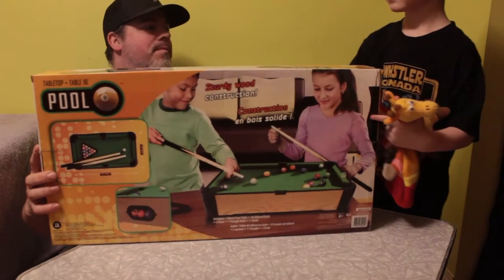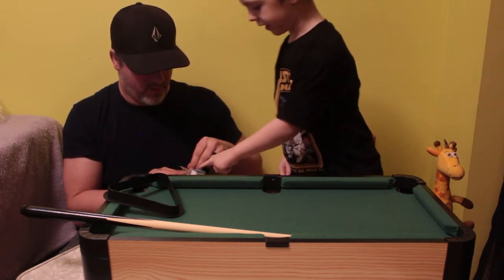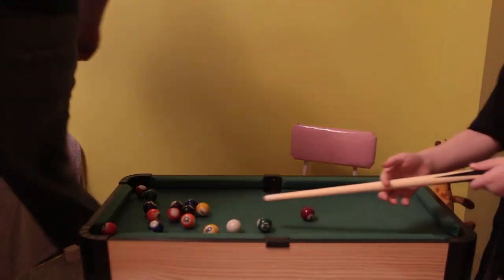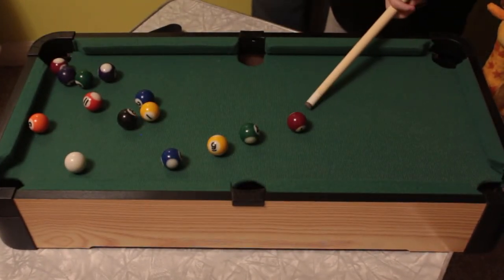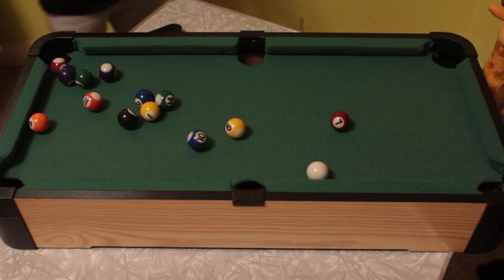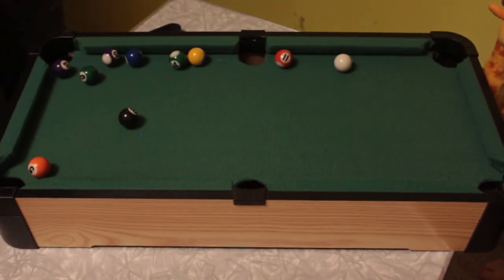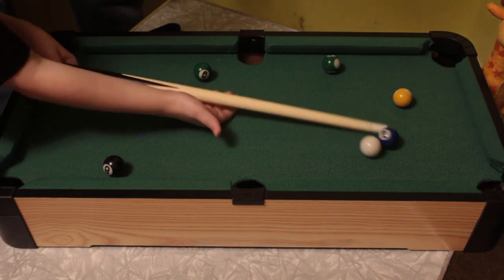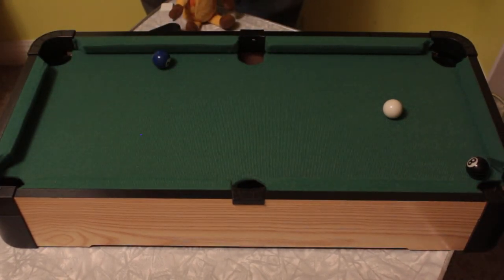Tabletop Pool Table Unboxing and Playing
Benter and daddy unbox Benters' pool table that he decided to buy with his birthday money. A game was played and fun was had.